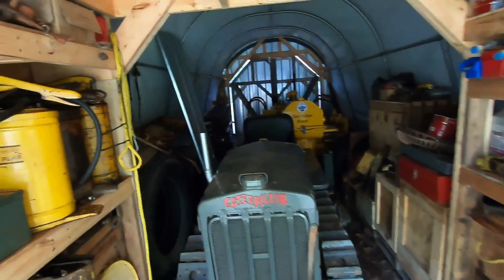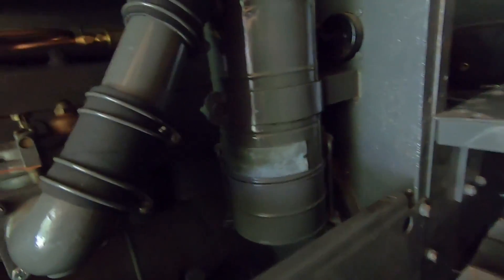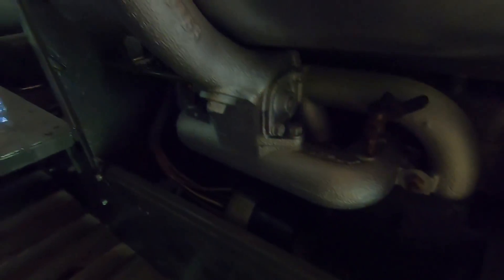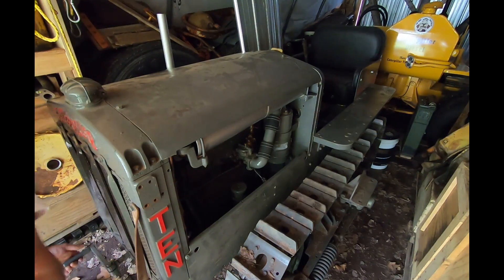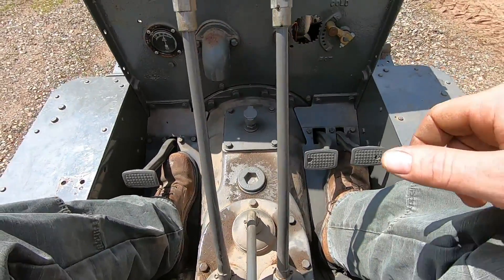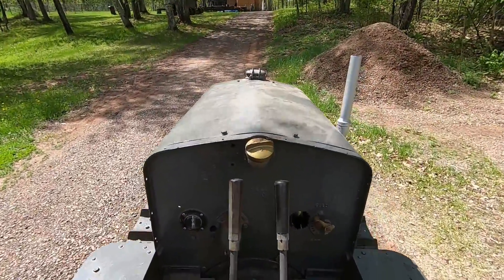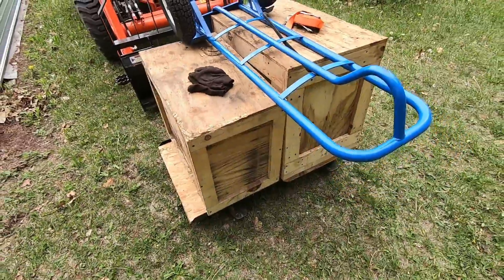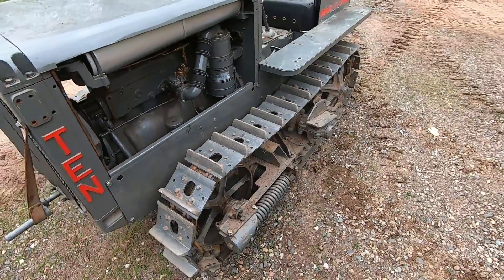Caterpillar Ten PT3037 - First Start After A Long Time Parked & Tearing Up The Yard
Had to move the little Ten out of the shed to get to some stuff so might as well drive it around some.